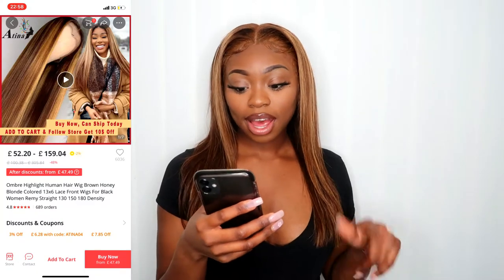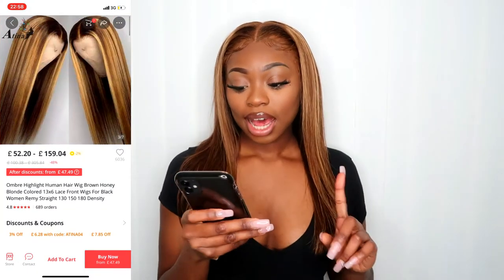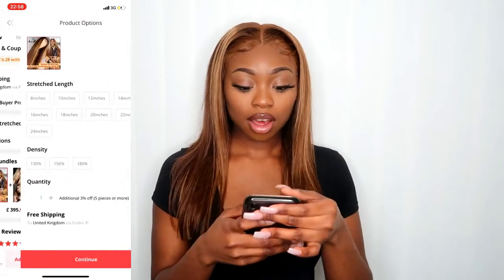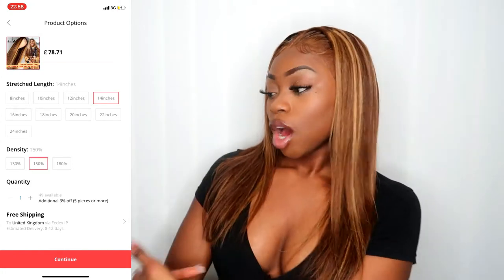Pre Highlighted Brown Honey Blonde Wig| Atina hair| OfficialJadene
Hey Guys,
I hope you enjoy this video! If you have any questions drop it in the comment box!

Hair Deets:
Installed by: @rsl_hair on instagram
Length: 14 inches
Density: 150%

-Jadene xx